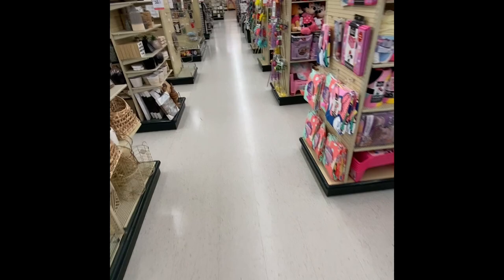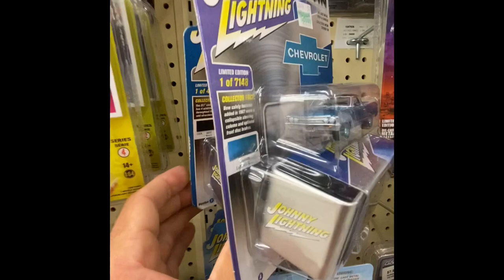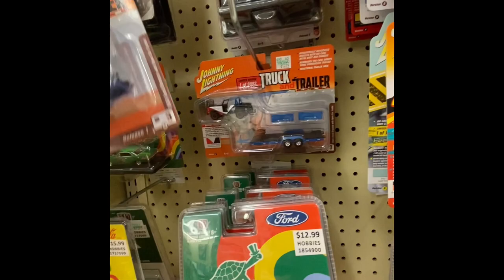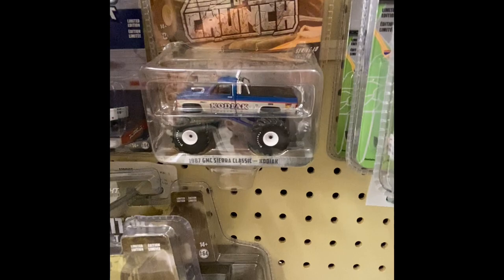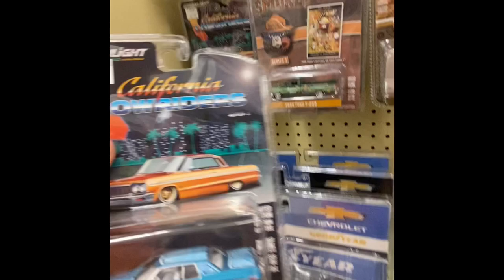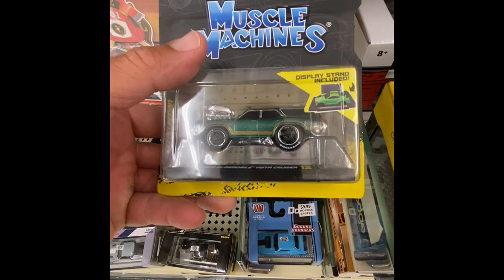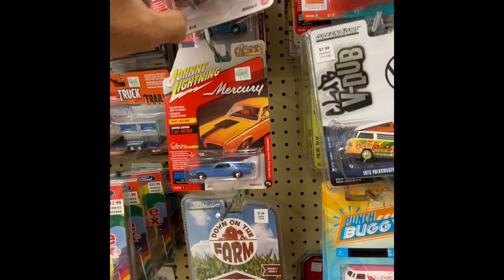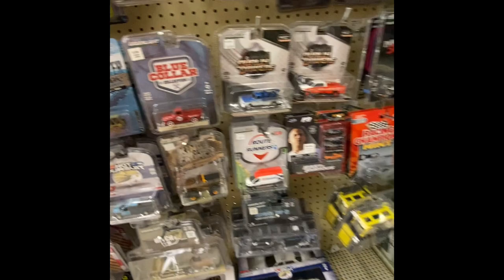KOOLWHEELS at Hobby Lobby ☕️